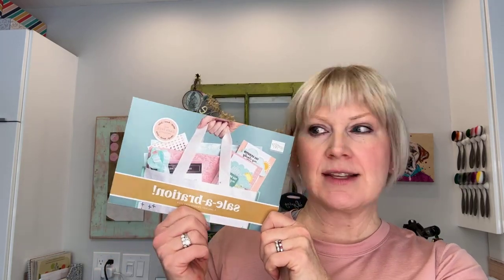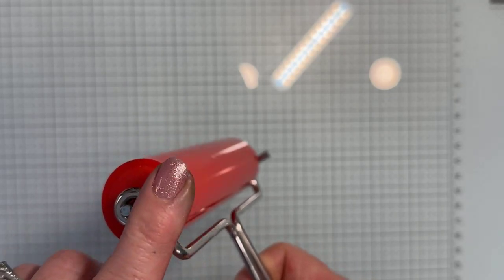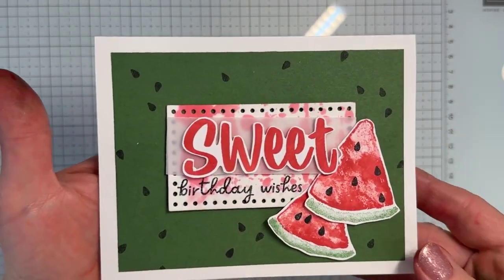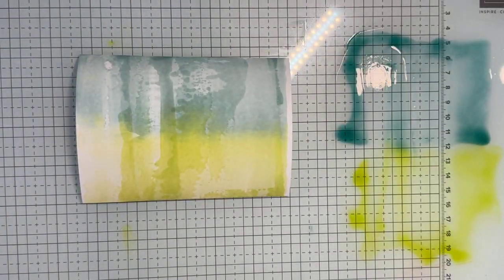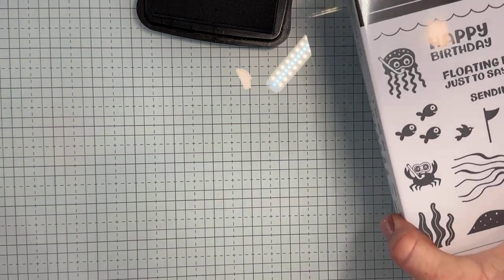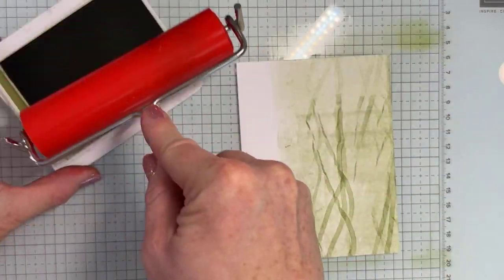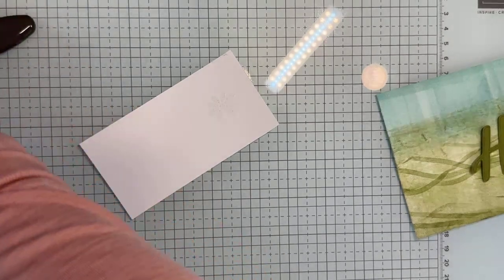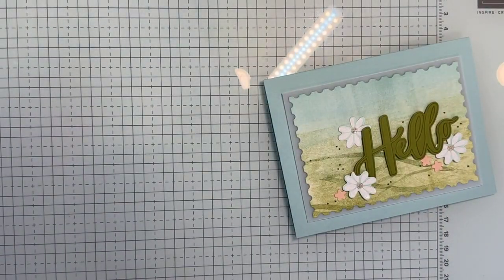Episode 162 "Why Did I Buy This?"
Join me for Episode 162 of "Why Did I Buy This?" as I showcase tips on using the Stampin' Brayer by Stampin' Up!

ORDERING SPECIALS
Current January 2024 Host Code: K4S29BHB

January Ordering Special:

If you need the basic supplies you can find them

If your order reaches $35 with the host code K4S29BHB you’ll receive a “mini maker kit” in the mail! This will include some of my favourite ribbon, embellishments, die-cuts and more for you to use for your creative fun!

If your order reaches $100 before the shipping and tax, and you use the host code K4S29BHB you’ll receive the “mini maker kit” and a full set of embellishments as a thank-you gift from me to you.

Use host code: K4S29BHB